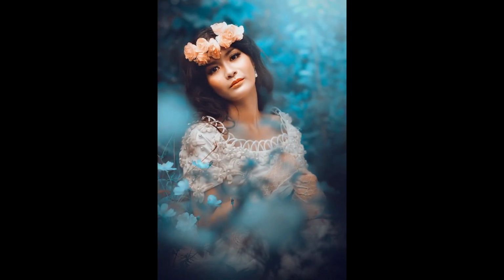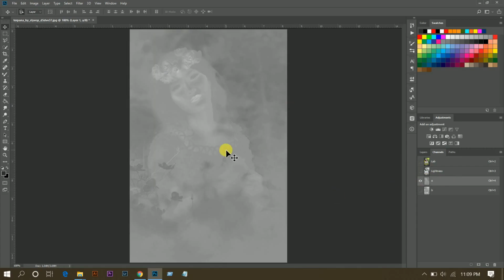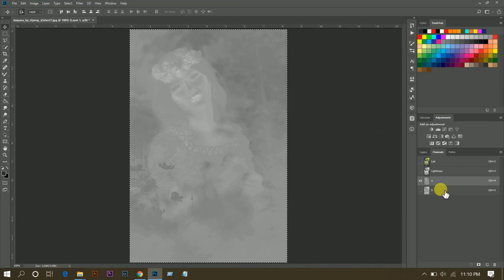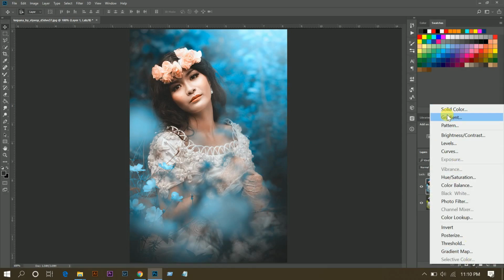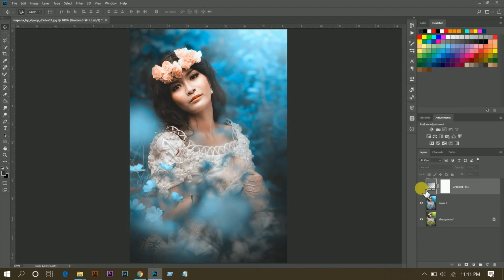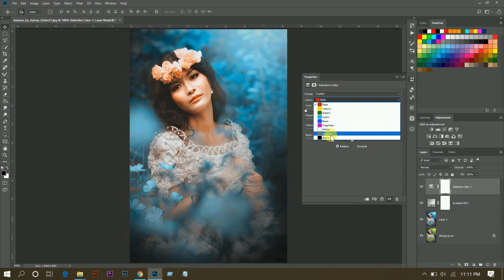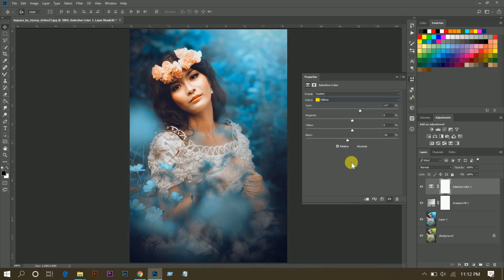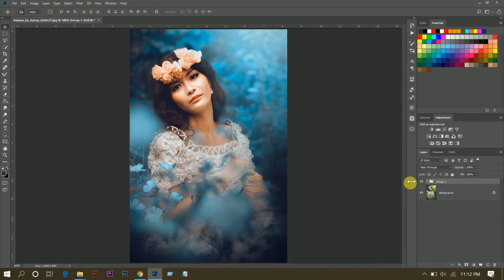Photoshop Tutorial : Dramatic Soft Blue Color Grading in Photoshop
Hi, In this tutorial i am gonna show you how to create a dramatic soft blue color grading in photshop. This is a super easy tutorial. Hope you will love this tutorial.